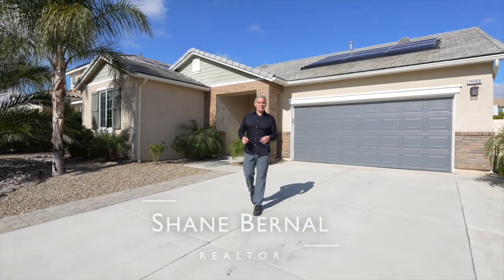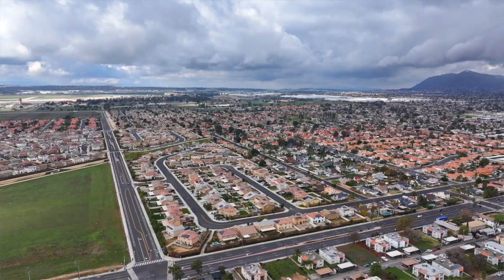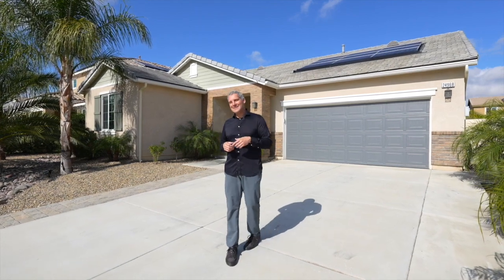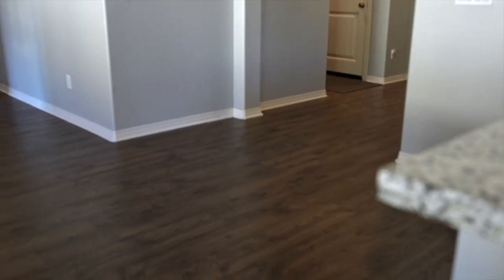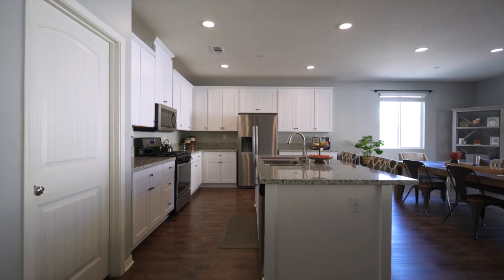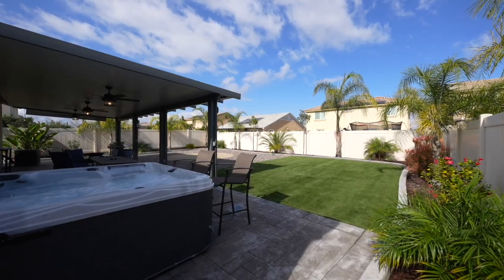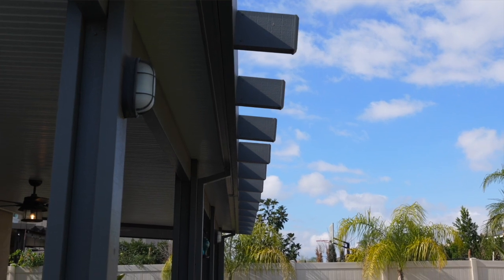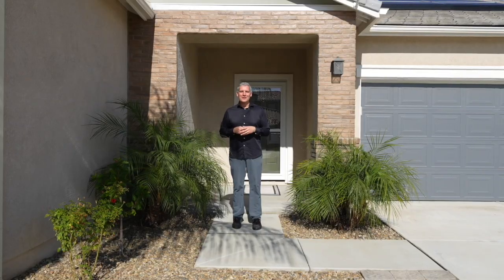SINGLE STORY - LIKE NEW HOME for Sale built by Taylor Morrison - 24968 Queneda Drive, Moreno Valley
2,150 Square Feet ~ 4 Bedroom ~ 2 Bathrooms

If you're looking for a dream home in a central location in Southern CA, we've got just the listing for you!  This home is a must-see for anyone who wants to enjoy the Southern California lifestyle to the fullest.

Located at 24968 Queneda Dr., this beautiful 4-bedroom, 2-bathroom single story home boasts a spacious 2,150 square feet of living space with a beautifully landscaped backyard perfect for year-round fun.

If you are considering moving into Southern California and need help finding a home in this market, allow me to help.

Shane Bernal
VIP Service Realty/Broker Associate - eXp Realty
DRE# 01463204